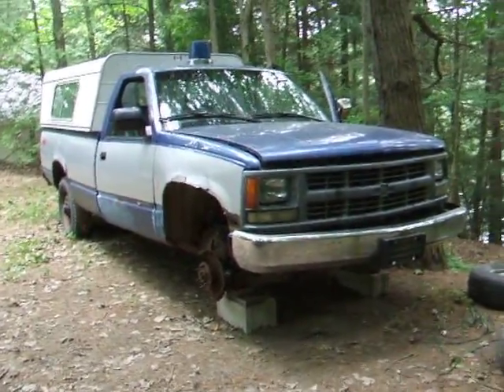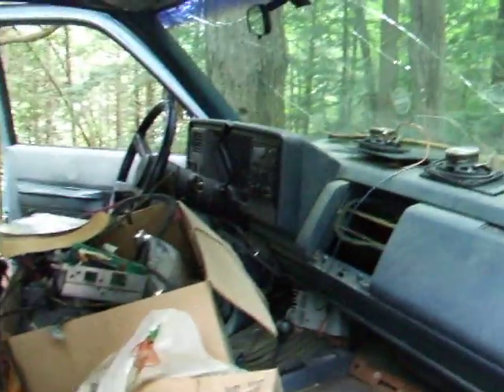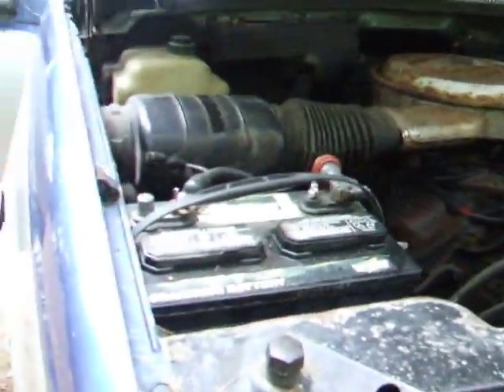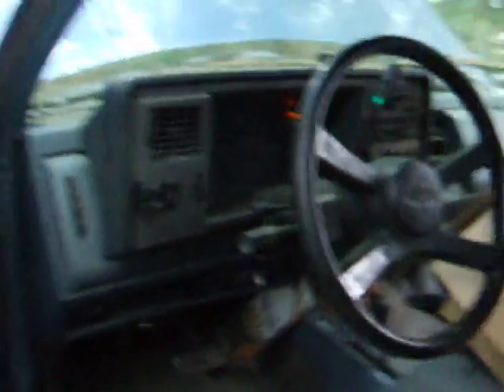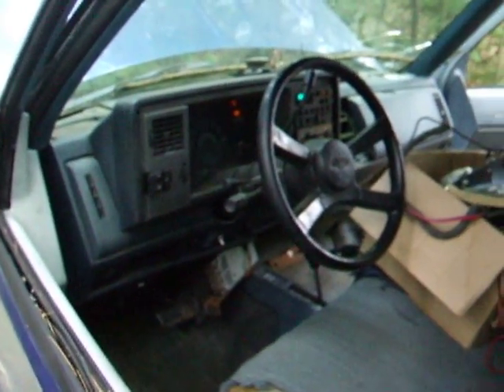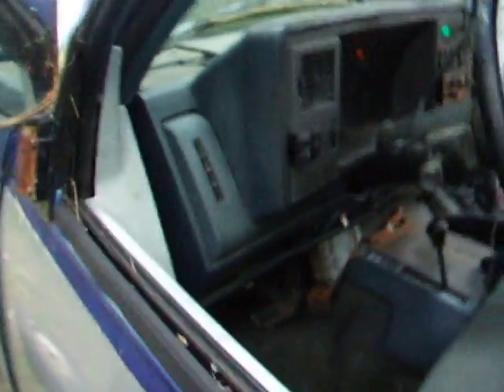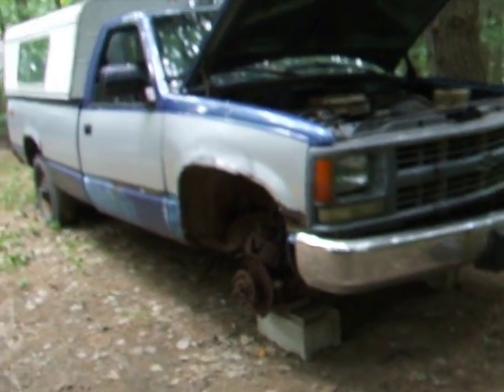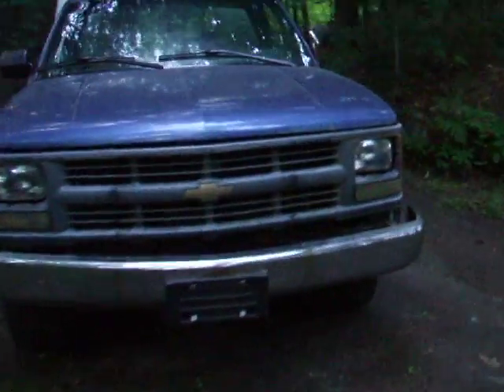Work in progress on my "New" 1989 Chevrolet Farm Truck - Crank 'er up, Fixing details, Short drive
Got this truck about a year ago, my "NEW" 1989 4x4 Chevrolet Farm Truck (Think I repeated part of the video twice, skip to the end to see it drive around a bit. I'll fix this soon. :o)

Was a work in progress, see my later video for a FULL demo and Winter drive!

It's a - Chevy 3/4Ton, 350CI 5.7L V8, 700R4 4spd Auto Overdrive.